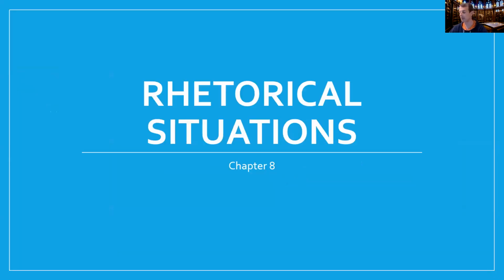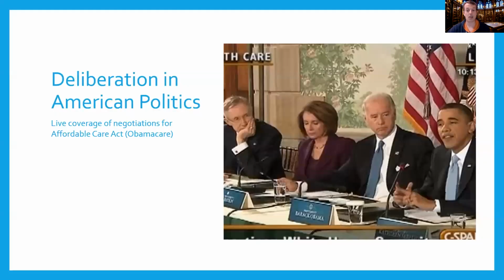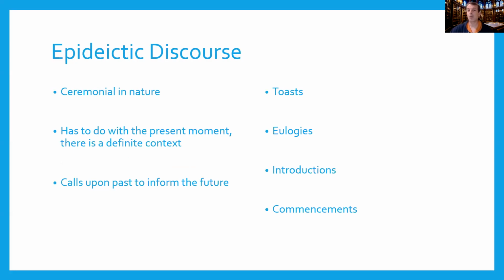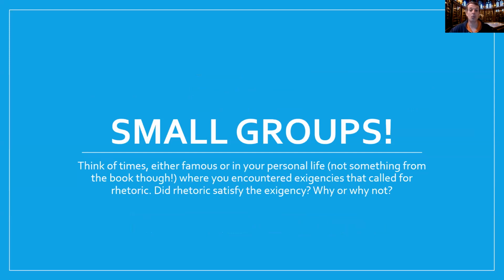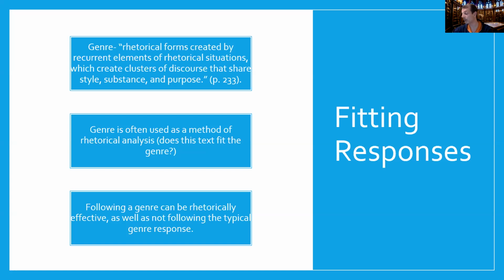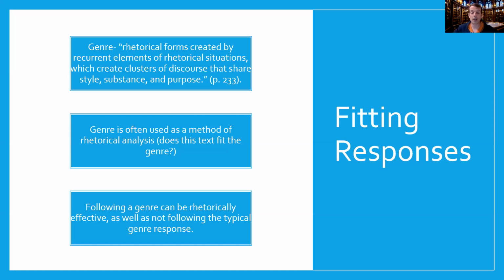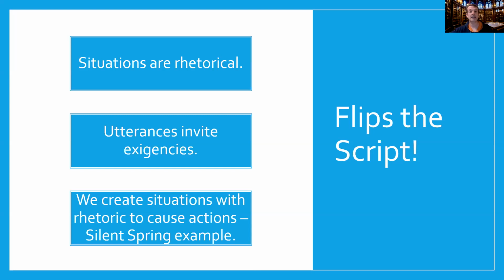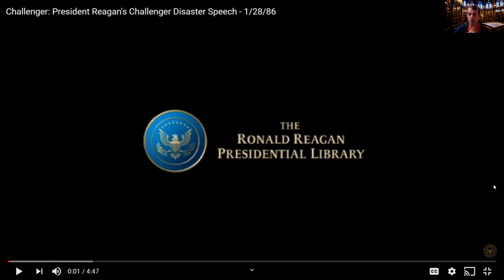COMM 245 - Chapter 8 - Rhetorical Situations